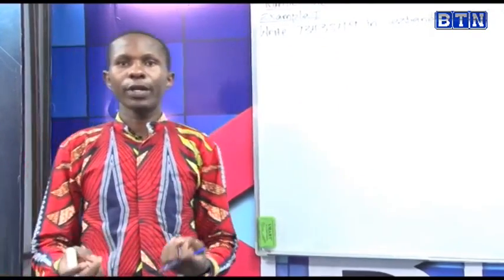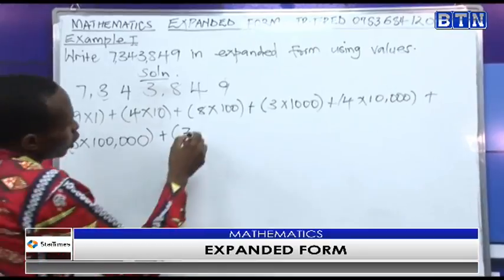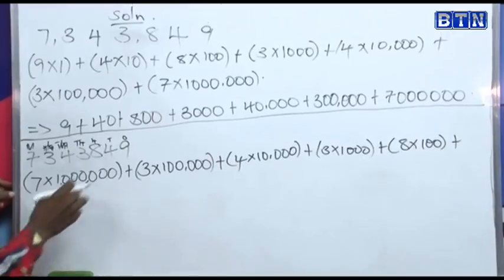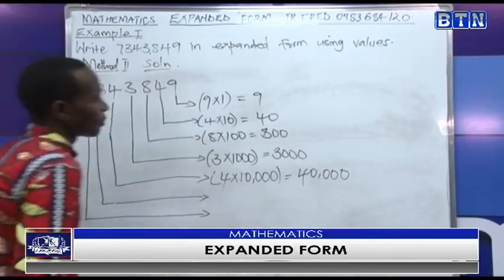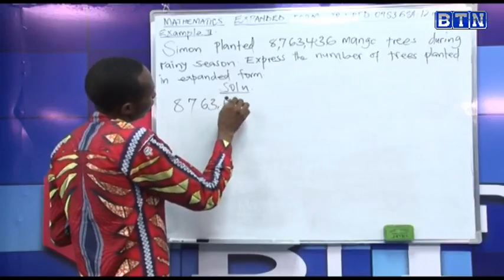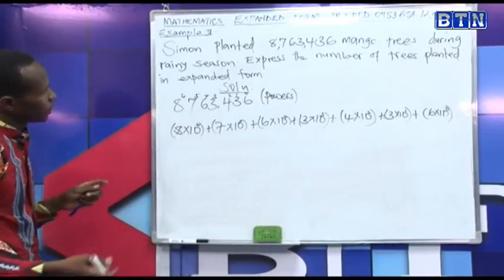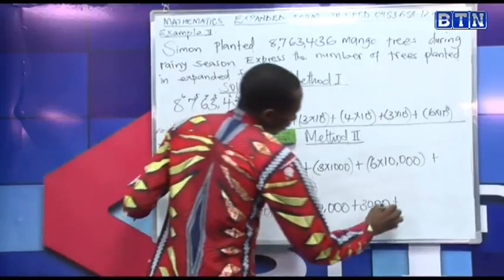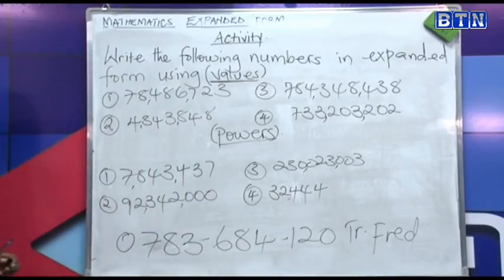Math lesson 21:Topic. Expanded Form live.